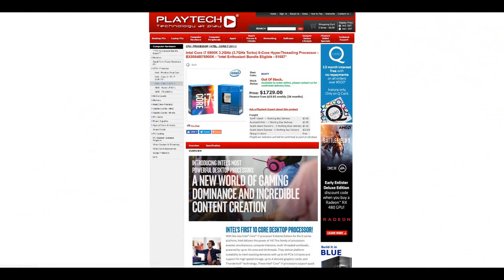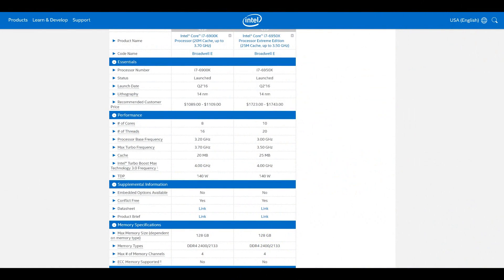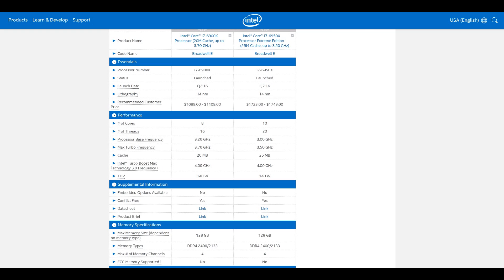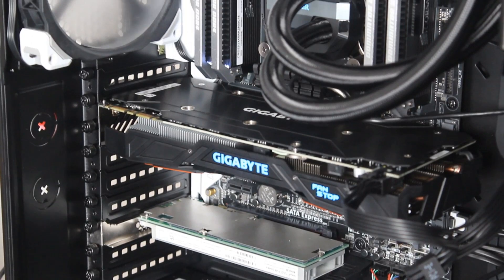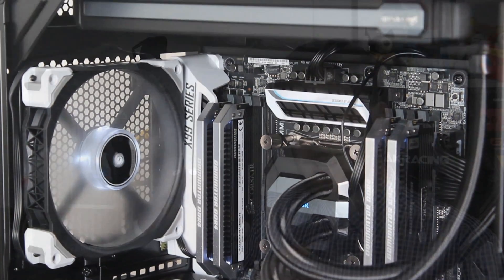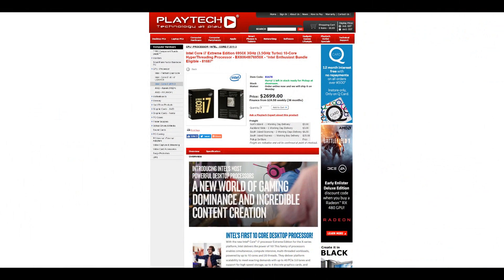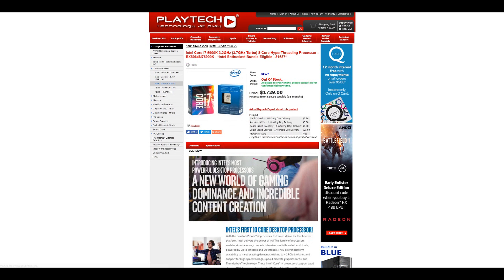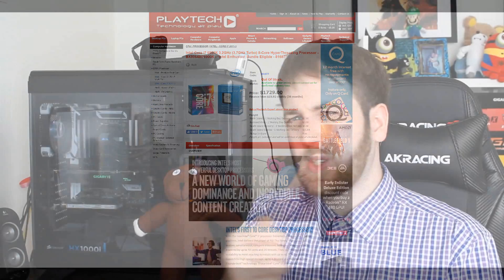6900K vs 6950X Showdown - Broadwell-E Comparison!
Lets compare these super high end Intel Broadwell-E Cpu's!
for supporting me!
Also big thanks to Fred from Intel for providing us with the 6950X!